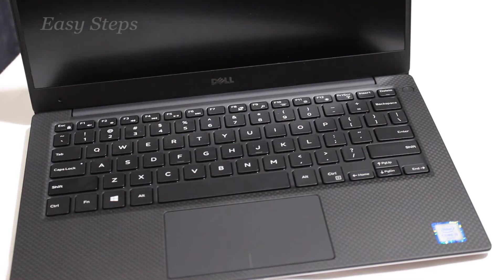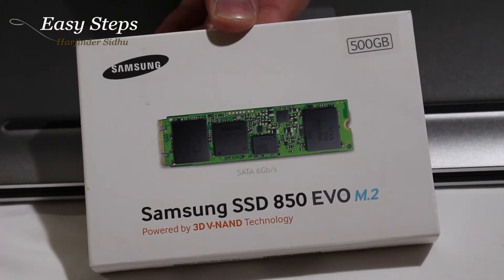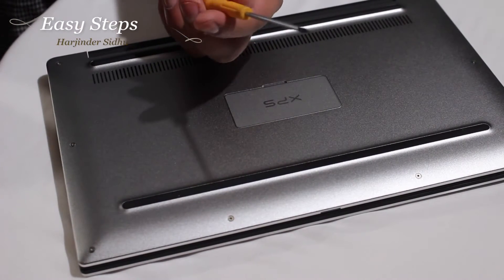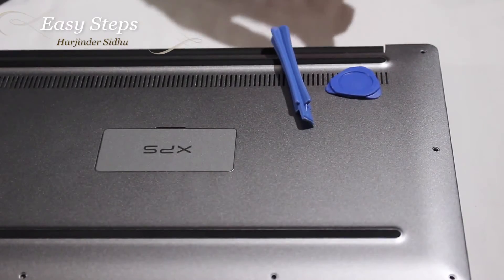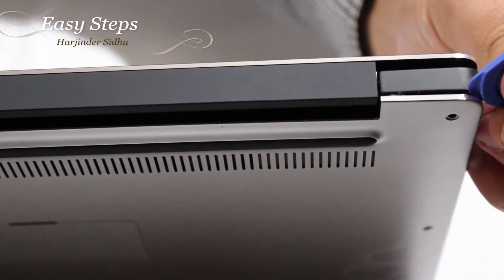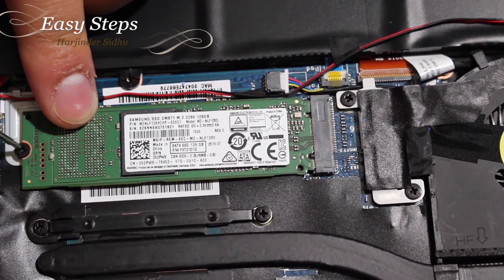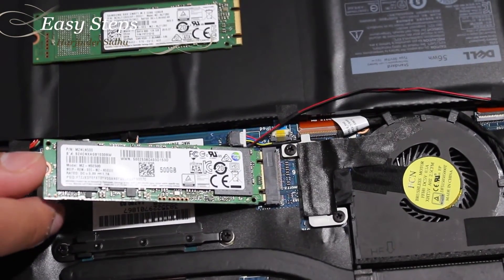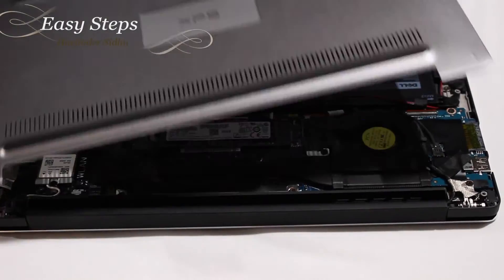Upgrade SSD on Dell XPS 13 2015 Model 9343 & 9350 | Samsung SSD 850 EVO M.2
Upgrade SSD on Dell XPS 13 2015 Model 9343 & 9350 | Samsung SSD 850 EVO M.2 in Easy Steps.
Laptop: Dell XPS 13 late 2015 Model 9350
Upgrade 128GB to 500GB Samsung SSD 850 EVO M.2 Powered by 3D V-NAND Technology (You can buy it

Cheers!